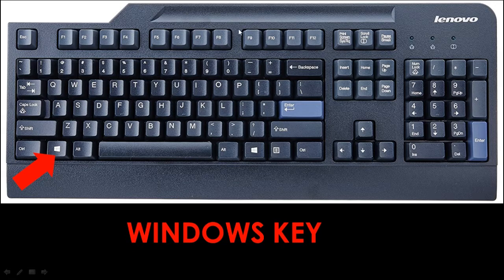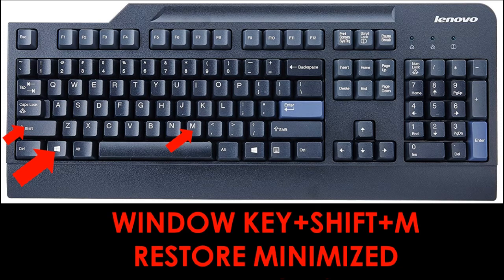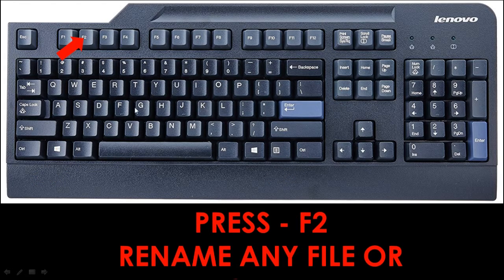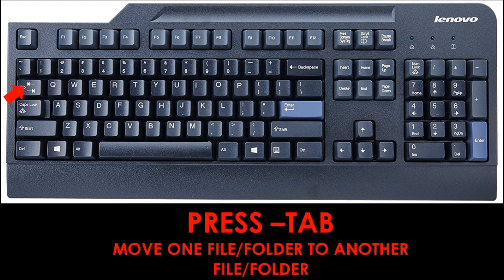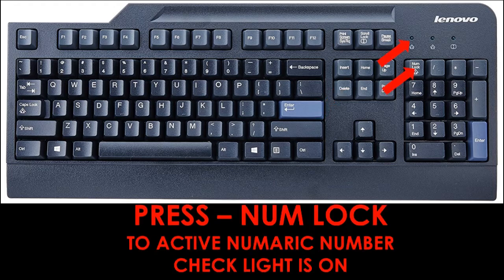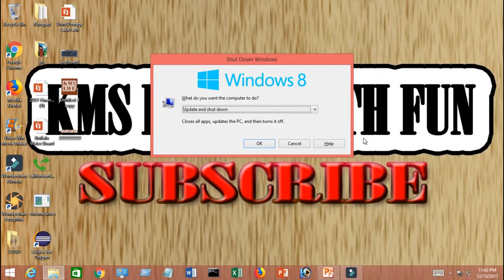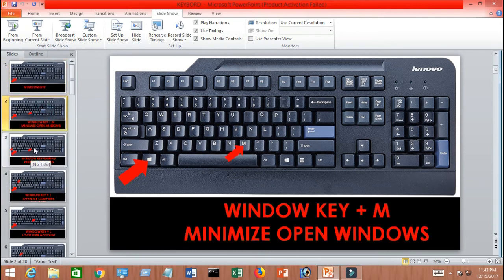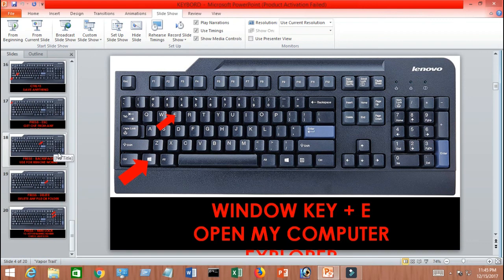Best shortcut key for your computer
this video talks about how to use shortcut key for your computer
make life easier then before

use of win key and lot more